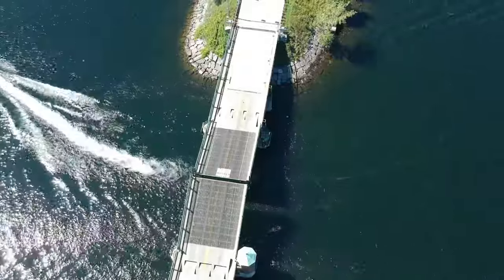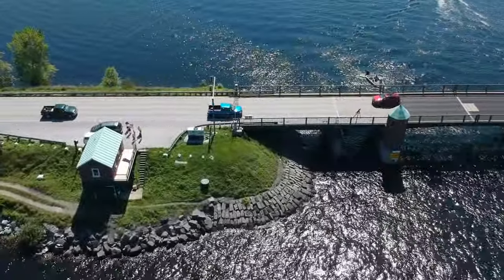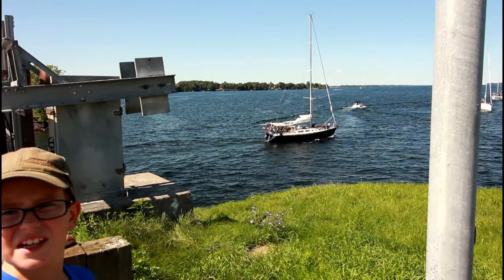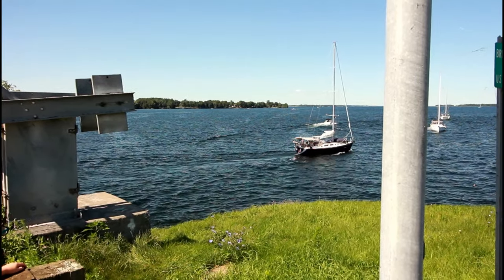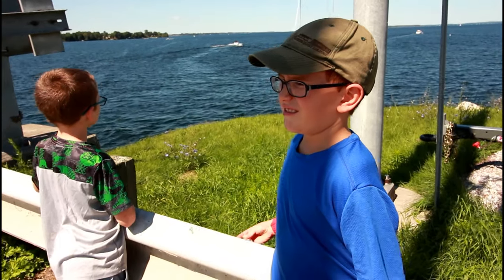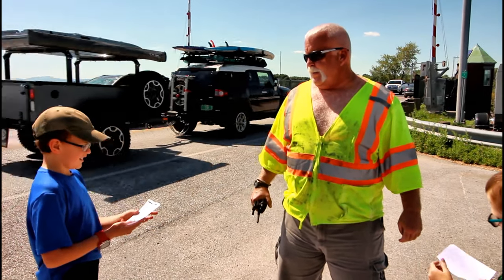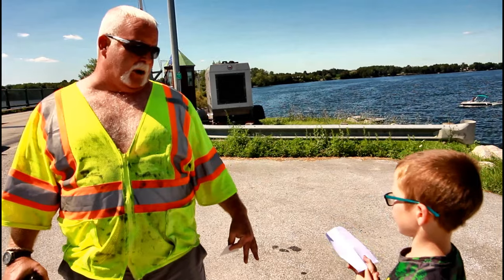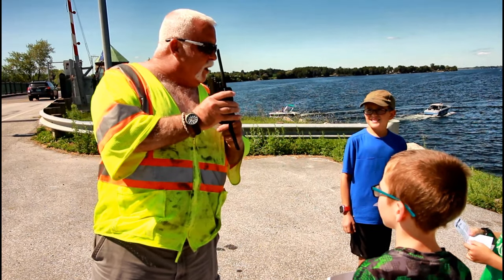Roadschool Life | Drawbridge between North Hero & South Hero Island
We have been staying on North Hero Island on Lake Champlain in Vermont.  We have crossed this bridge a bunch of times and decided to go check it out.  The boys worked on some questions for the operator, and we lucked out, and it was going up when we were there.  The boys had a list of questions to ask the operator and he was very welcoming.  This one is a bascule bridge, that raises and lowers using electricity and counterweights.

Thanks for visiting our channel, we're the Boudreauxs!  We are an adventurous family of 7 who in 2016 decided to sell our house and quit our jobs to tour this great country.  We are an eclectic mix of chaos and fun. Dad, mom, big sister, and a blended bunch of boys traveling, learning, and enjoying life.  Our goal is to visit and paddle board in all 50 states!

Come follow us around social media!

Are you familiar with the community Fulltime Families?  If not, check them out if you're a traveling family, or aspire to be one: